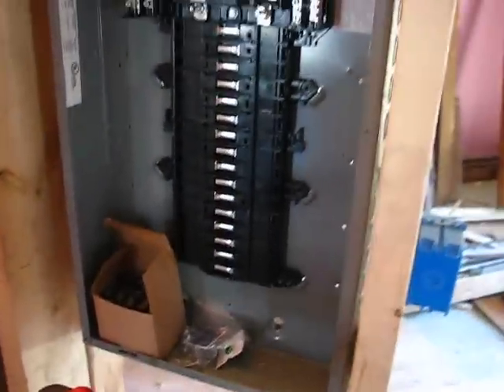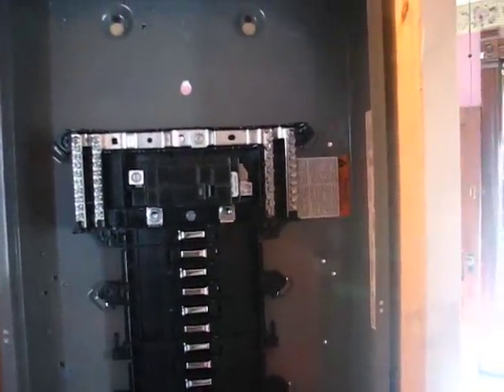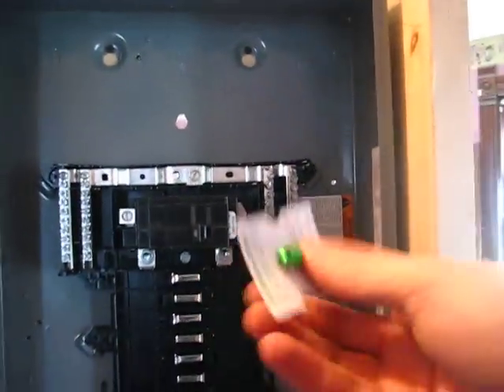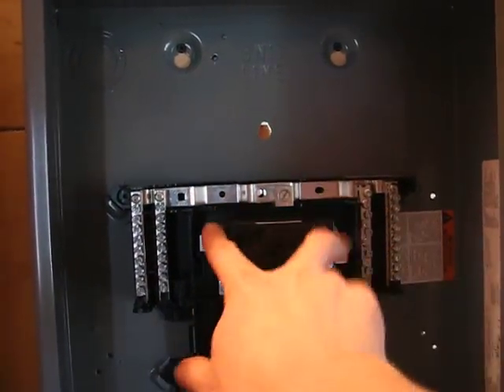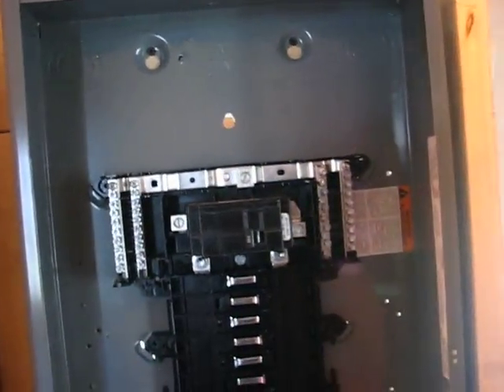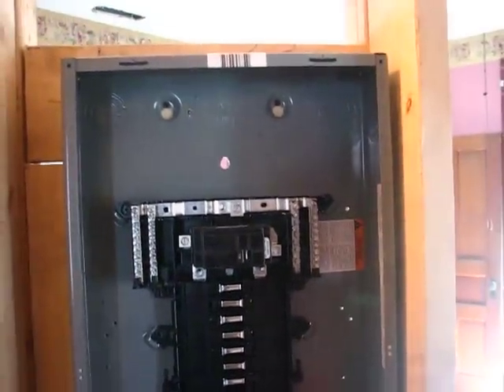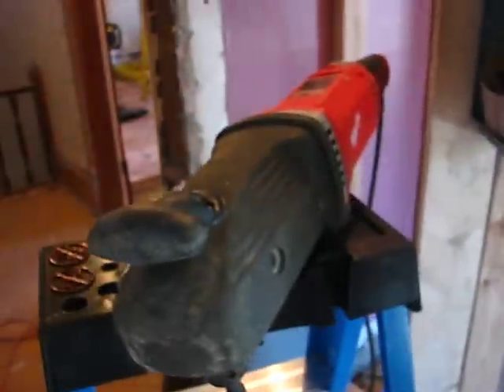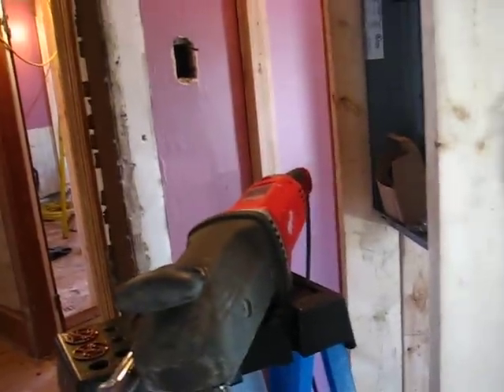How to install a 100A sub-panel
How to install a 100A sub-panel to supply the second floor of a two story house